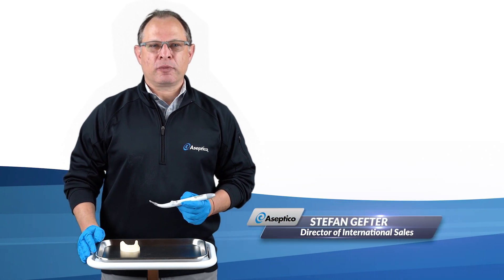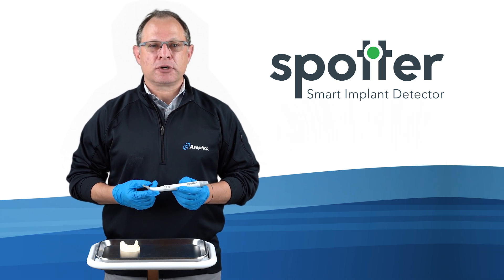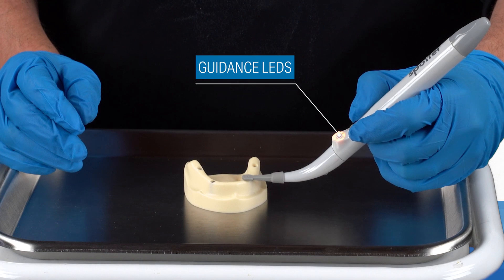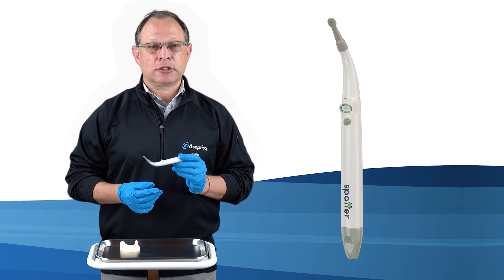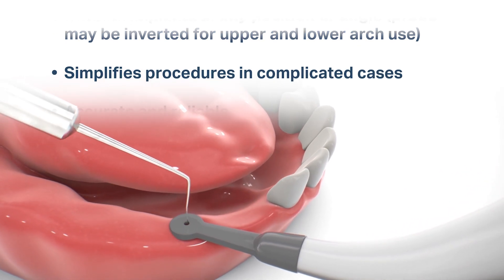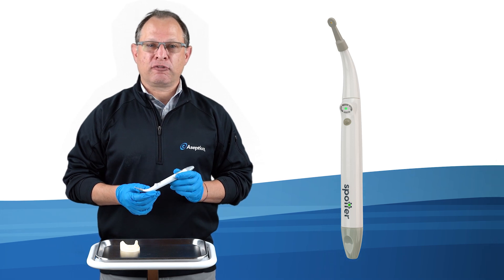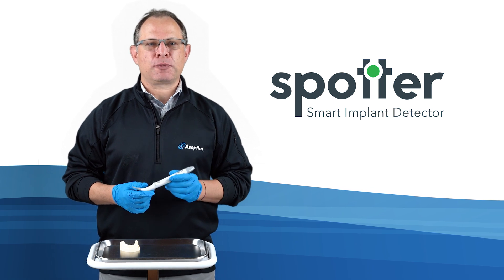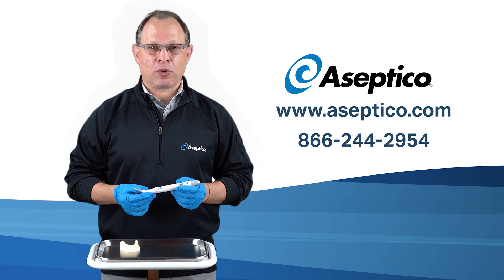Spotter - Smart Implant Detector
Learn more about the Spotter Smart Implant Detector--find buried implants easier and save patient chair time!